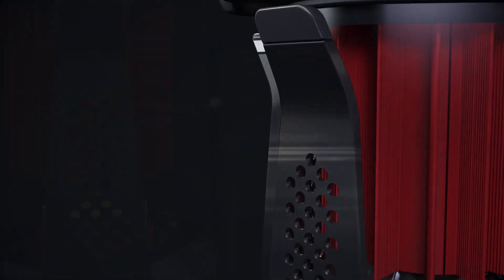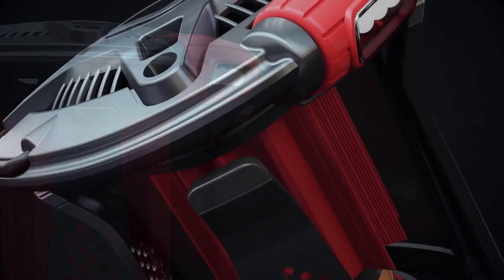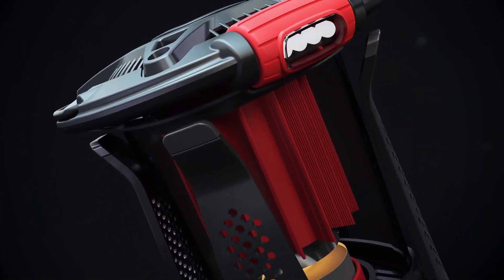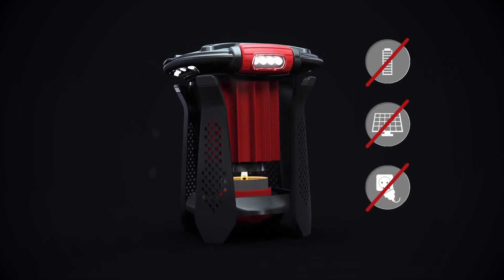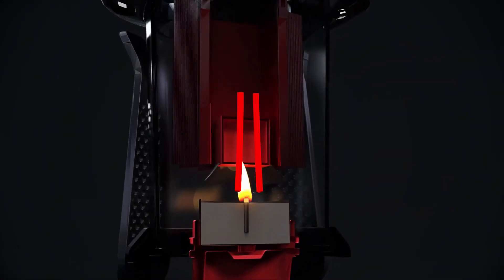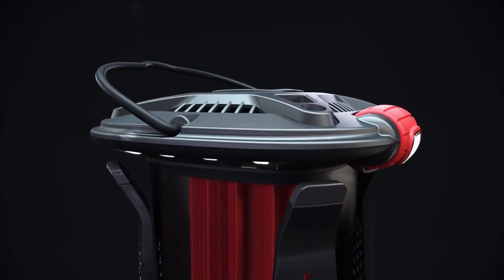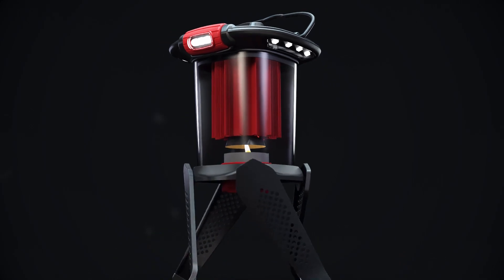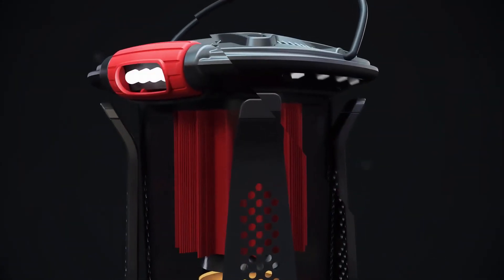Top best Product Advertising Video || +91 9871556009 top best 3D Animation Studio Delhi India (3)